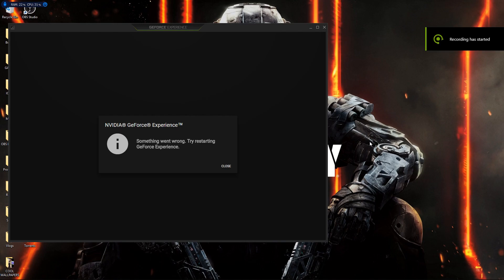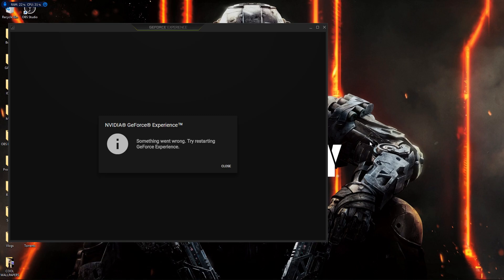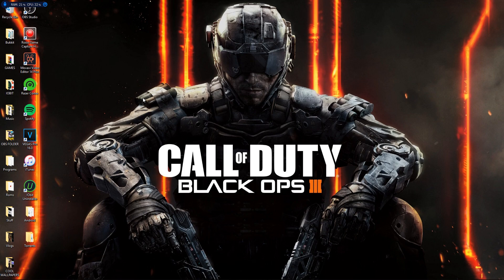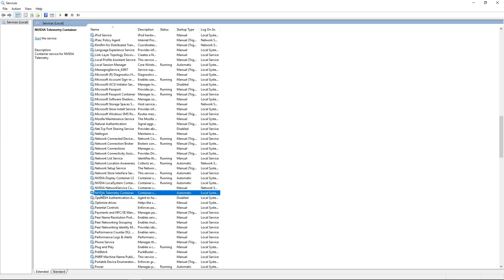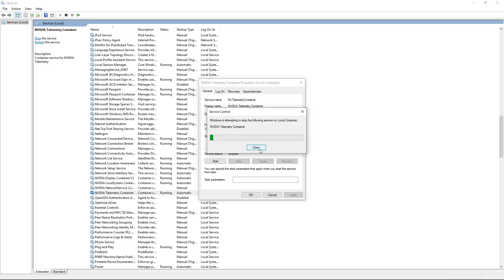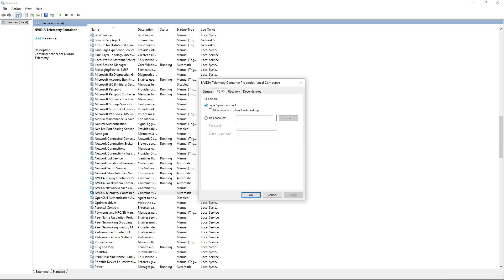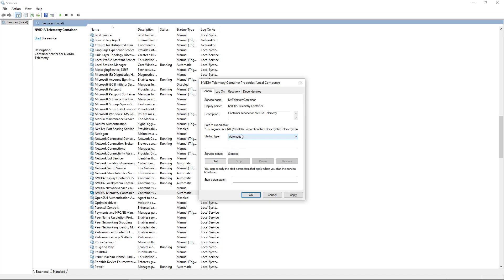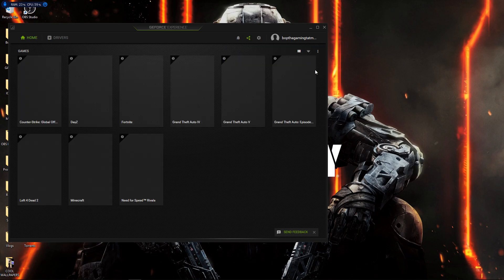How To Fix Something Went Wrong Try Restarting GeForce Experience Error